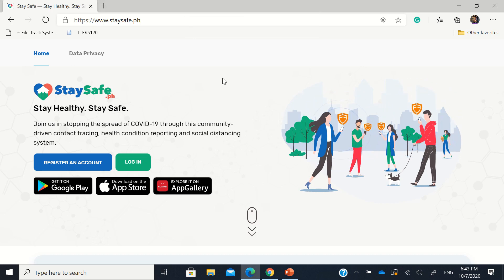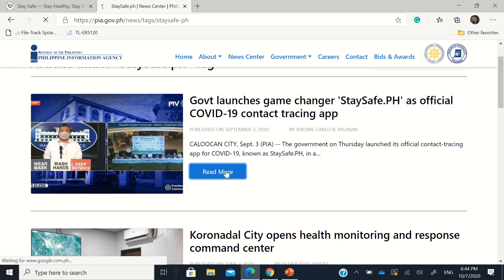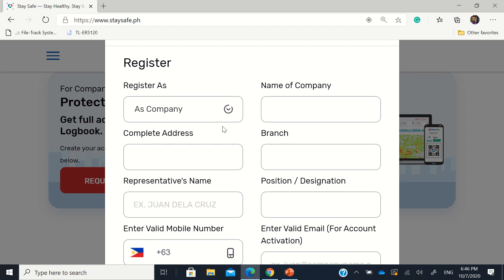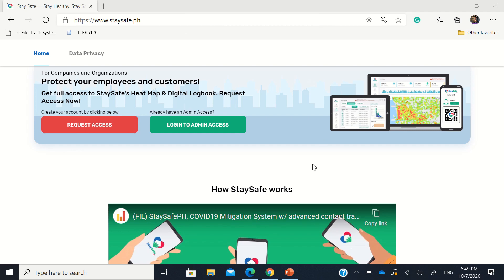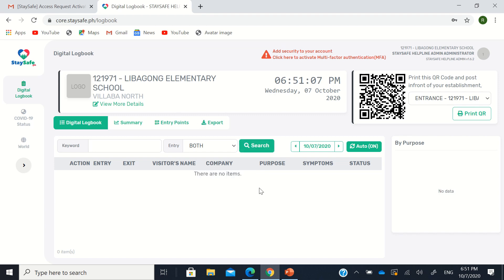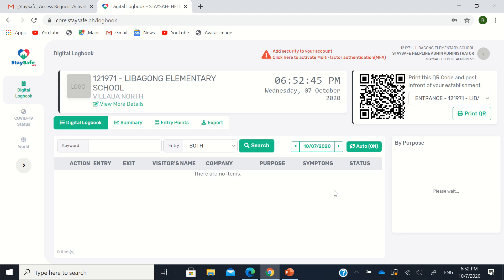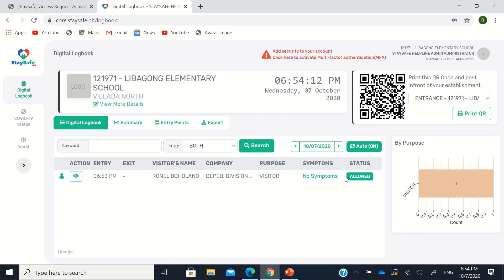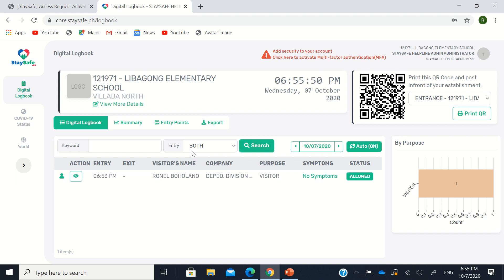How to Register for an Admin Access in StaySafe PH App